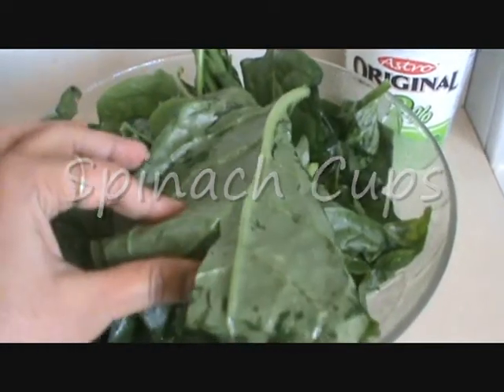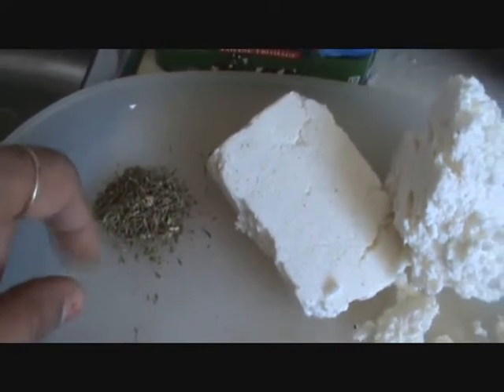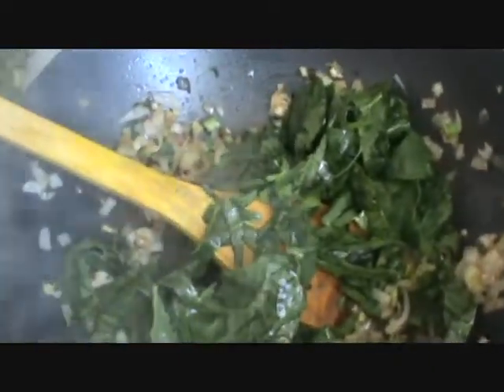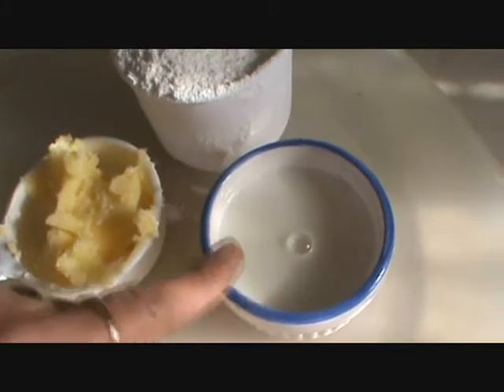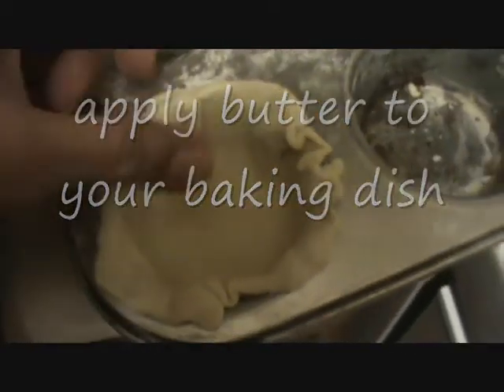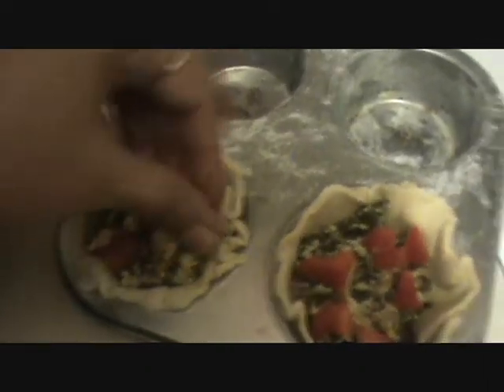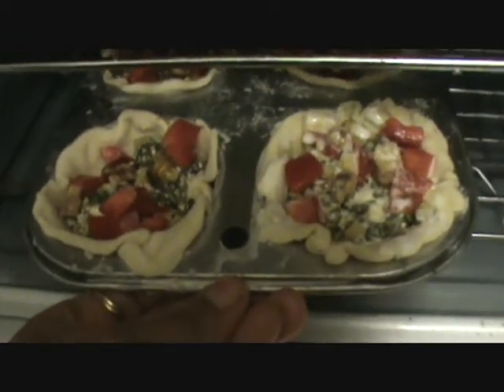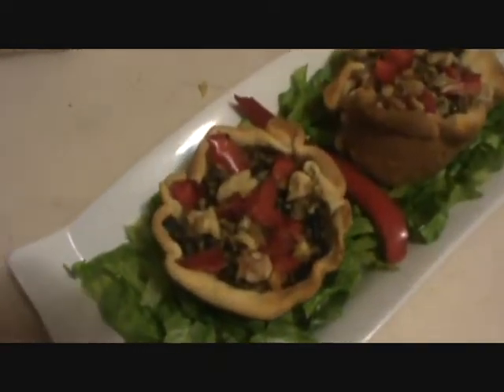Spinach And Cheese Tart-let Appetizers (253)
spinach 1 cup, 2 cup feta cheese,1/2 to1 tsp tsp salt or as per your need,1 to2 green onion ,1 onion ,parsley or coriander as per you need ,1/2 black  pepper or as per your need, 1 green chilly it is option,1/2 tsp dry  thyme  it is option. For dough 1 cup all purpose flour add 2 tbsp to 1/4 cup of butter and pinch of salt   mix it well than  and than add 2 to3 tbsp milk and make a dough like a puri